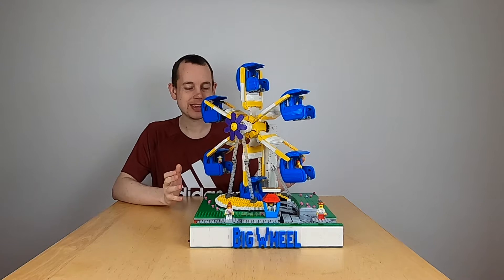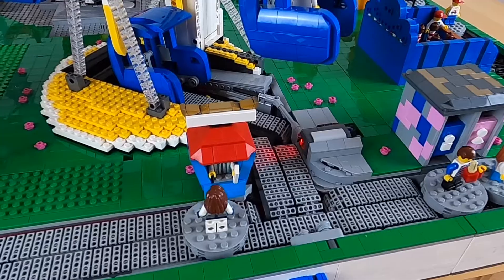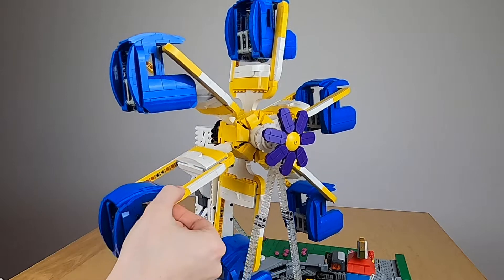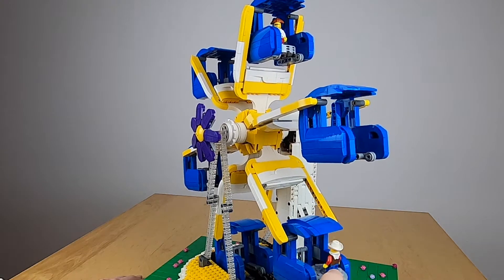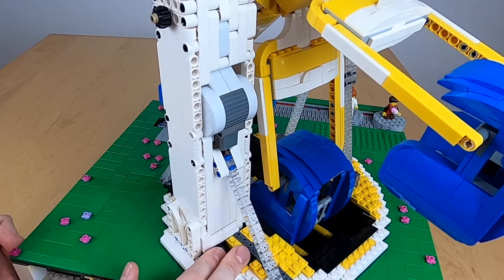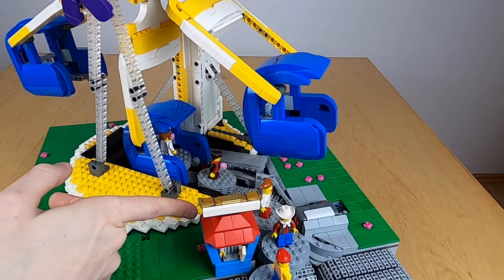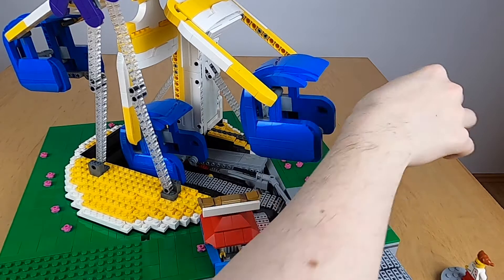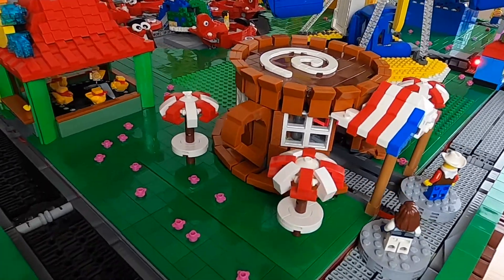Theme Park Big Wheel in LEGO [MMM]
This is a LEGO Moving Minifig Machine Module of the attraction "Big Wheel" from the video game "Theme Park" by Bullfrog Productions.
The module is powered by an NXT and uses a light sensor to detect people as well as 3 motors to power the functions.
In the video I show the changes to both the design and programming, which I have made since I previously presented the mechanical components of this model.